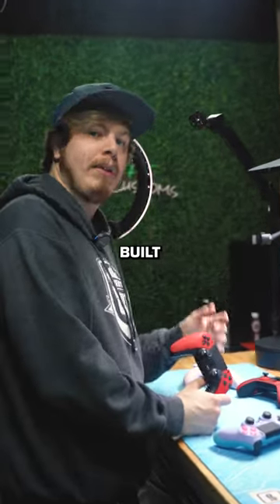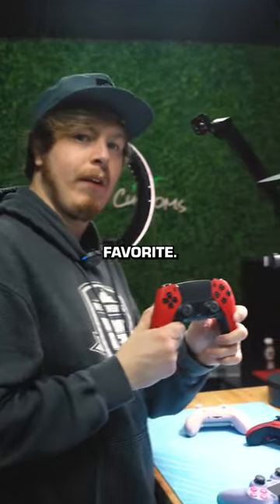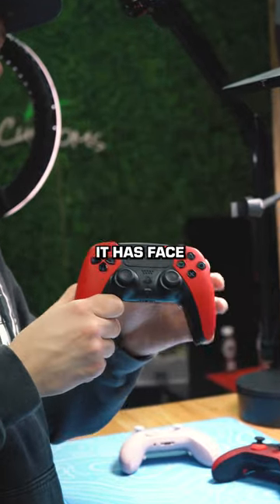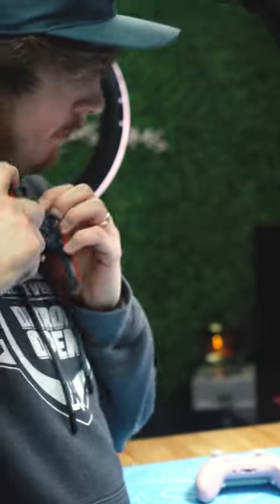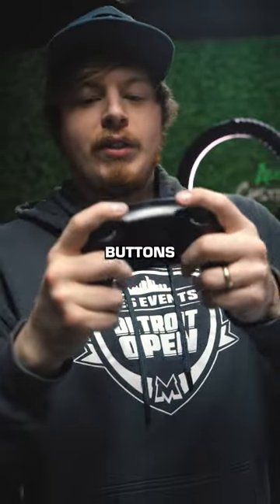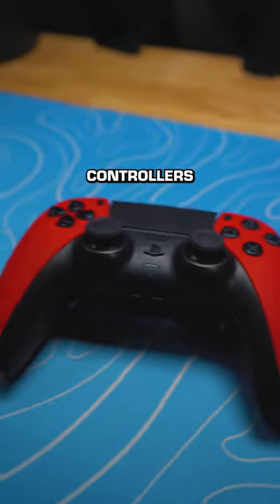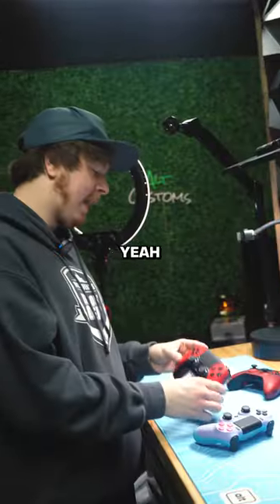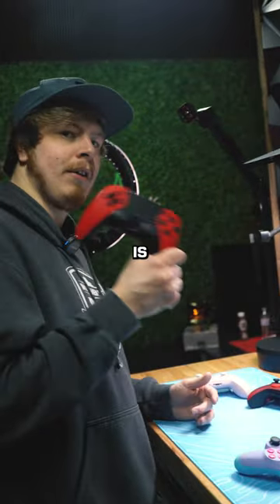Red Digital Prime Looks So Clean!